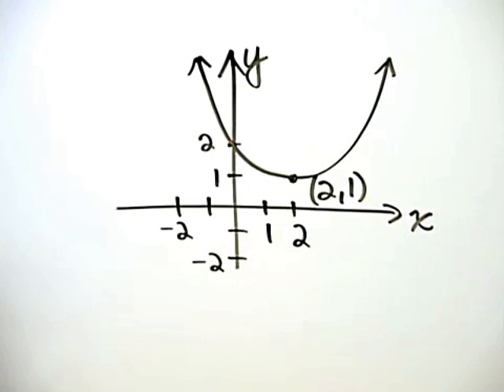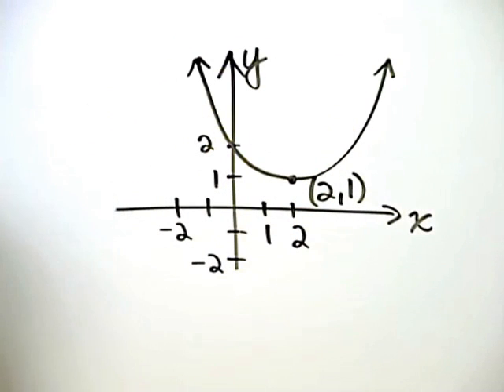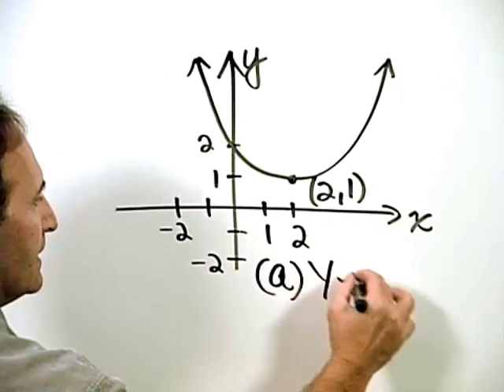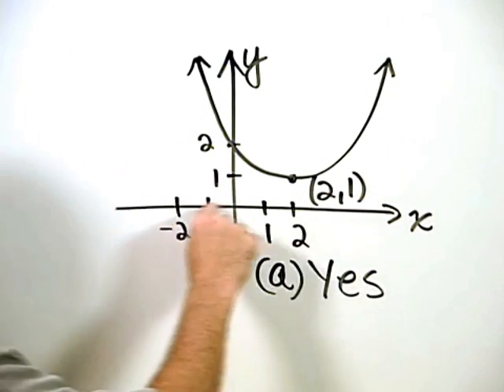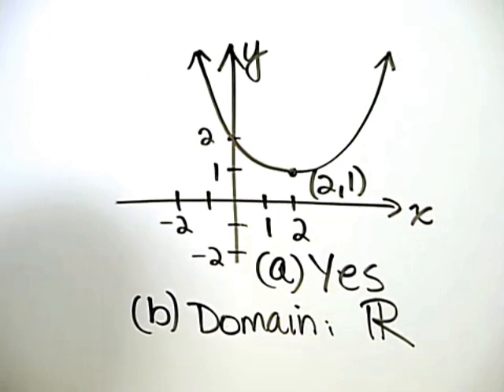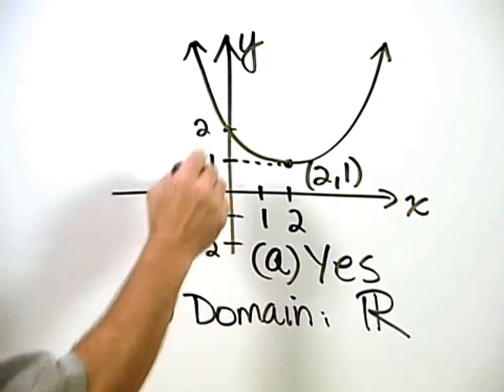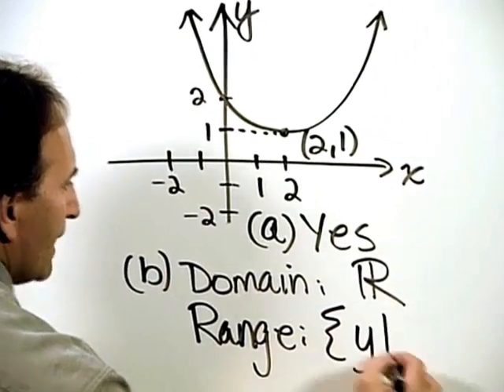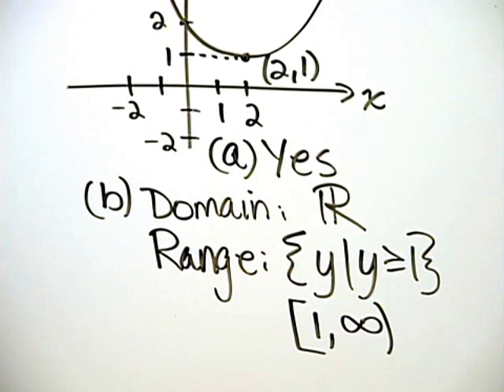Bittinger Elementary and Intermediate Algebra 7e Chapter Test Prep Ch. 7 Ex. 3